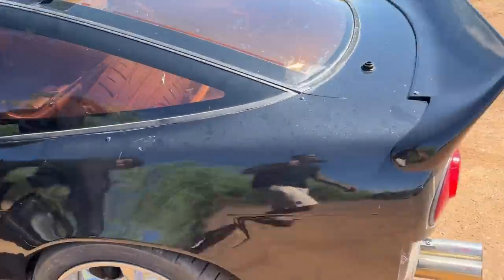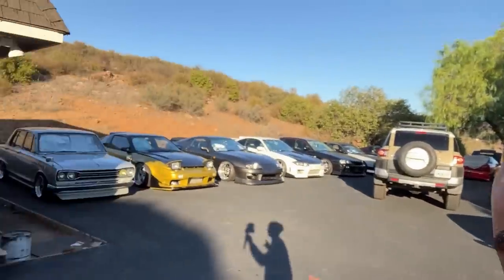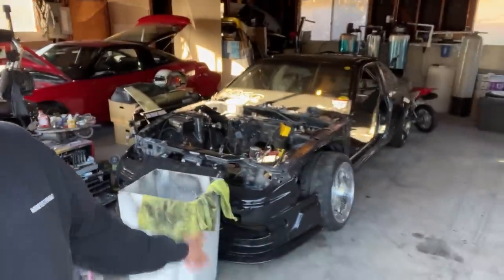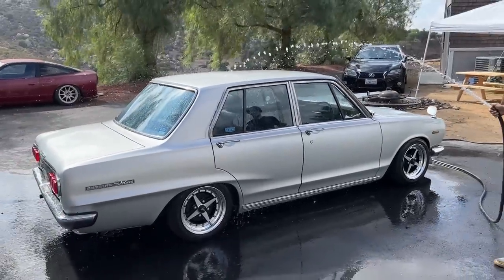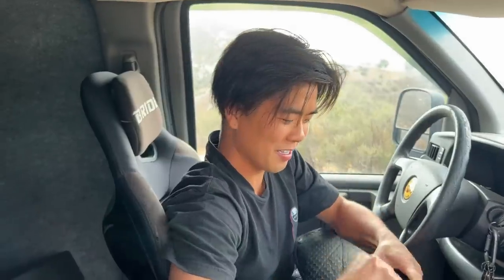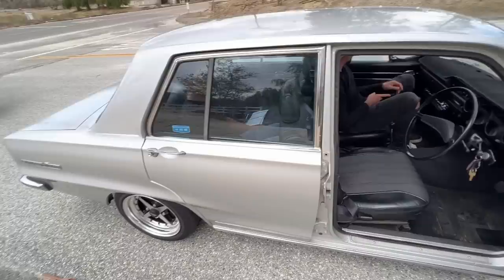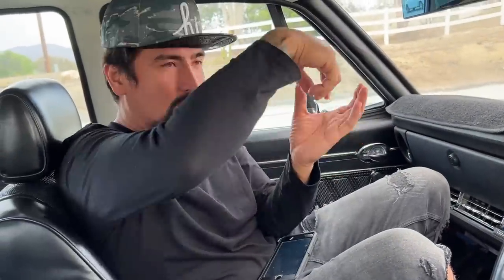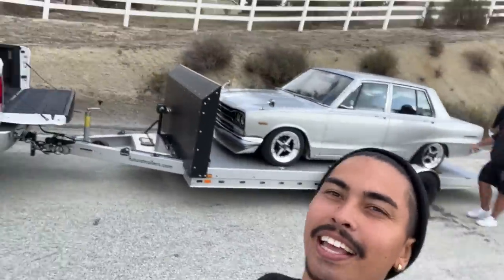Most Expensive Car In My Collection! Adios!! / S3E11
talk about a bittersweet moment...

Car Needs: @behrens_garage
Personal IG: @e_ought